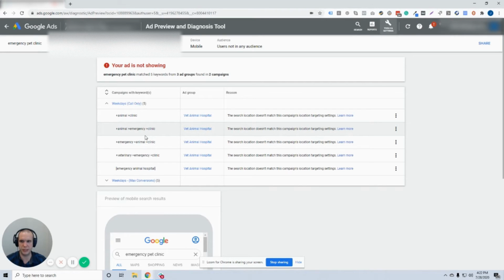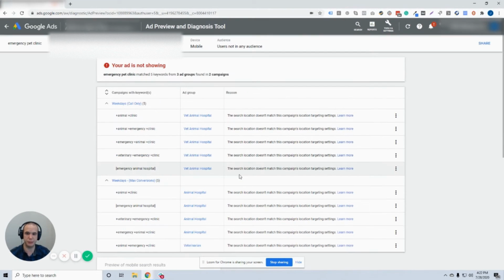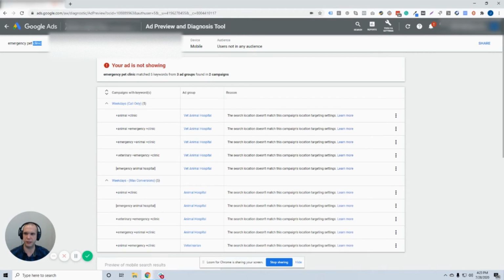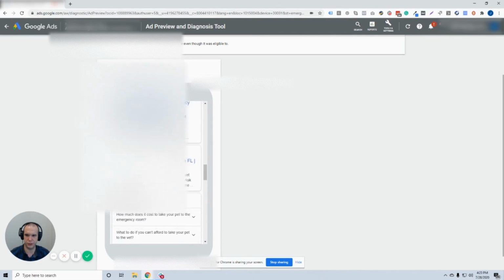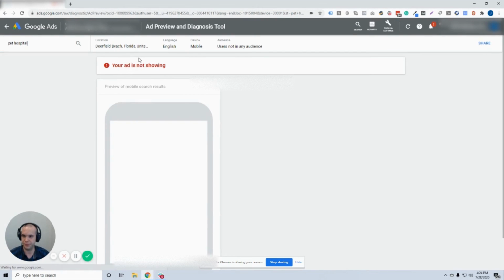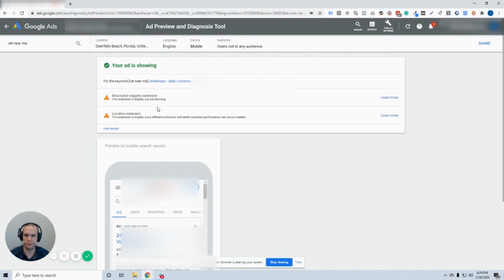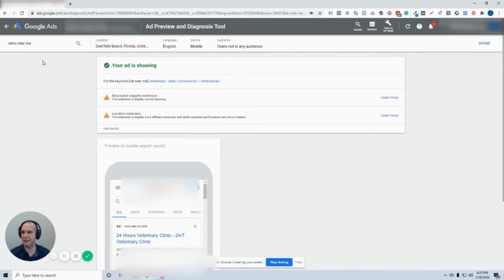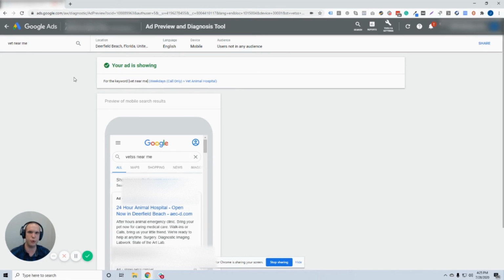How to Identify Why Your Google Ads Are Not Showing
Google Ads has a debugging tool that tells you why your ad is not showing and what you need to do to fix it. In this video, I share with you how to debug your Ad Campaign to make sure it will work when you need it to.